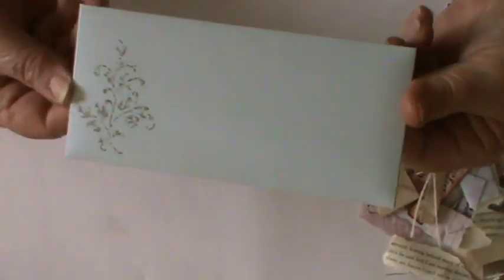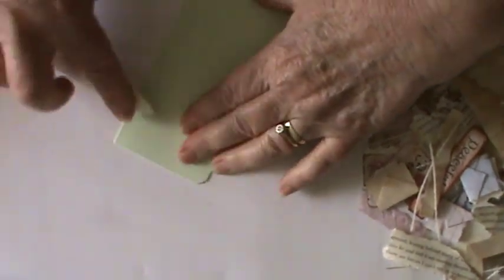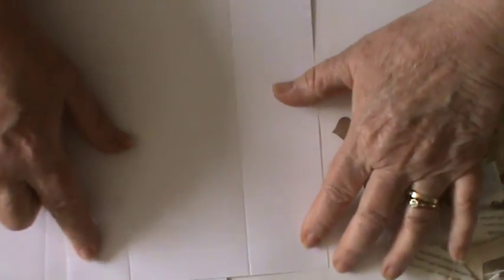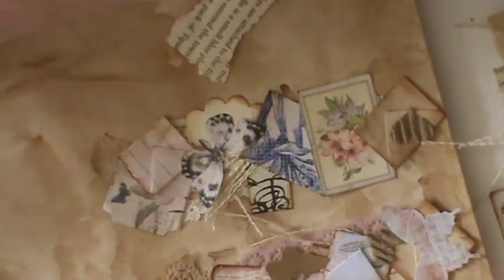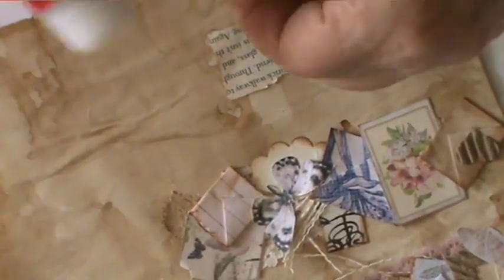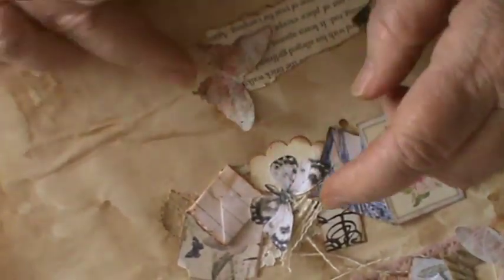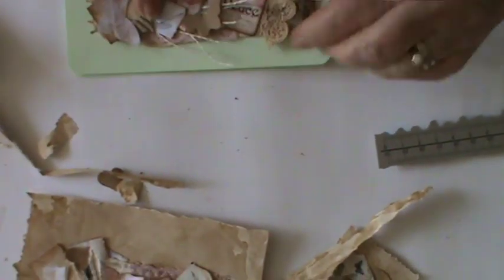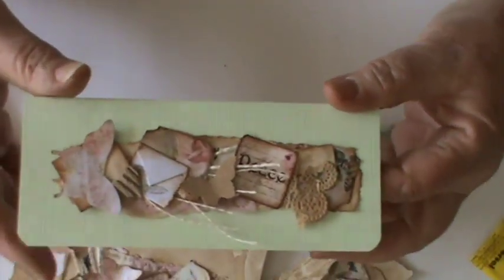Tutorial and share Cluster / Snippet cards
This Tutorial is not for or directed at Children under the age of 13.

Here is a Tutorial  on how to make  Slimline cars and matching Envelopes .
Inspired by Dannielle Rose .
To decorate the card I have followed Gayles easy cluster method .
I have also used Gi Kerrs  Sentiments kit .

All the links for these ladies are below .

Dannielle Rose .  Cards and envelopes .